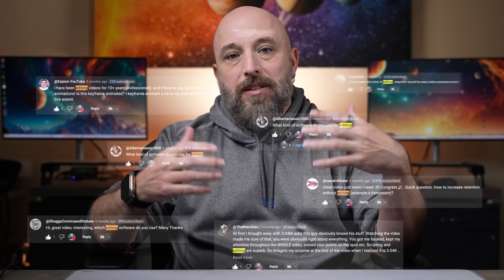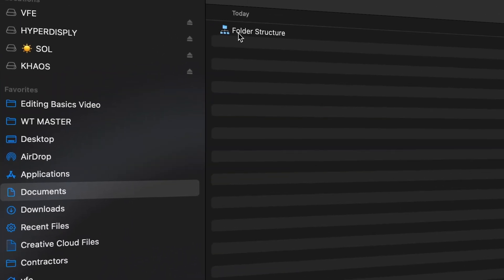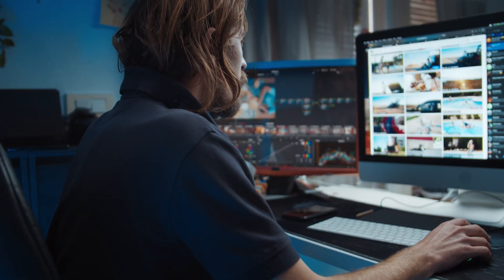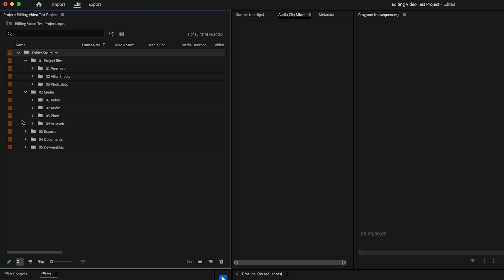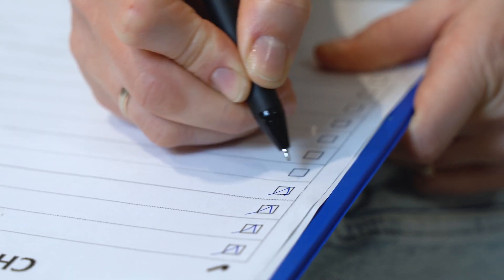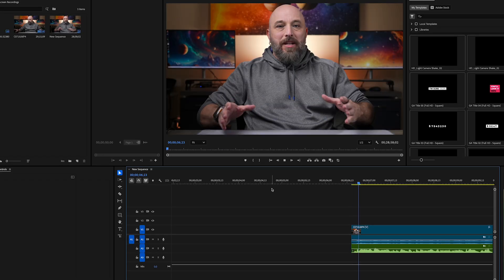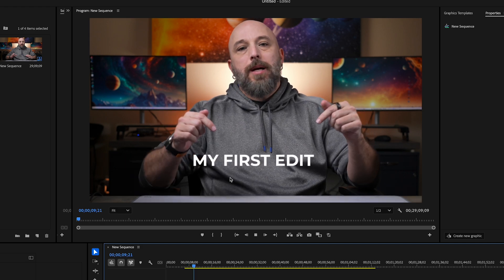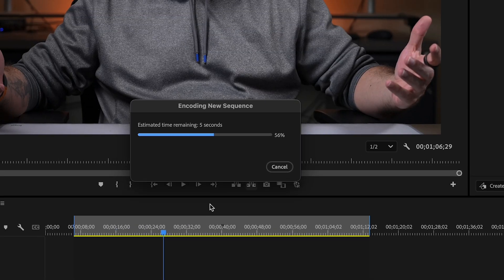How to Edit Your First Video in Just 10 Minutes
Editing can be scary and seem very daunting, but the Basics of editing are a group of tools that anyone can master.

In this video about video editing basics I share how to build and use a professional - Folder Structure
How to "import" footage, how to cut and trim, how to add text, and much more in just 10 short minutes!

In this video I use Premiere Pro to do my editing, but you can use these basic video editing techniques in any video editing software like Final Cut Pro, DaVinci Resolve, Avid and more...

THE TIMESTAMPS
0:00 - Intro
0:22 - This is "Simple" do learn but not "Easy" to master. 🤔
1:08 - It's Like the Cockpit of a Fighter Jet  🛩️
1:43 - Folder Structure 📂
2:19 - There's a Method to my Madness 🧪
3:09 - Importing Footage 🎥 ➡️ 💻
4:28 - Creating a Sequence ♾️
5:38 - Adding Audio 🔊
6:10 - All The Fun Stuff ✂️ 🎞️
7:24 - Working With Text ✍️
8:41 - Exporting Your Final Video 💻 ➡️ 🌎

THE FAST TRACK (LEVEL UP)
📰 Join The Hot Sauce Video Newsletter For Weekly Video Content Guidance & Advice.

🏖️ Become More Comfortable on Camera by Joining Our Paid Community "The Video Sandbox"